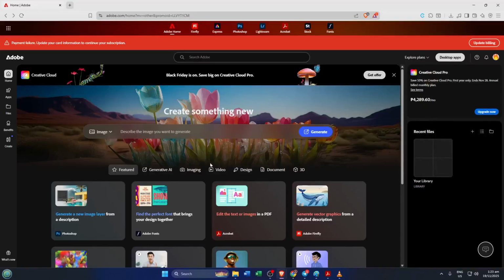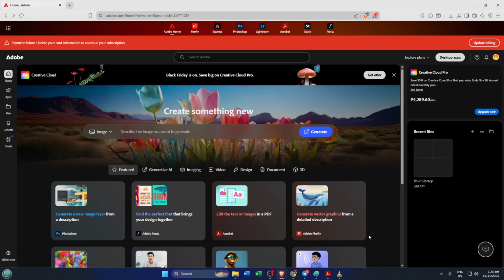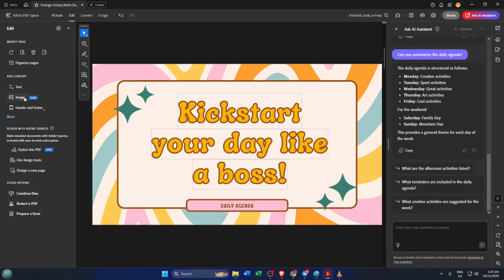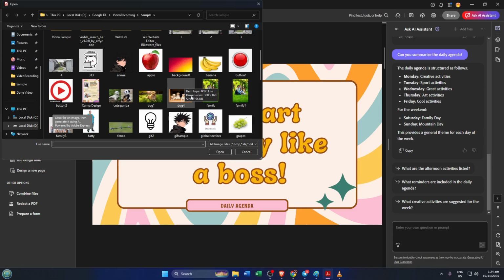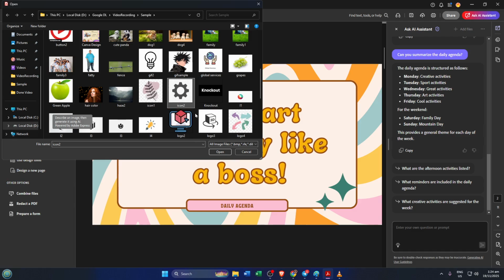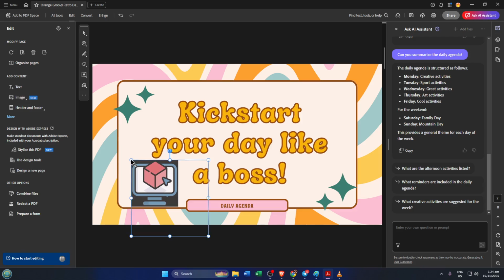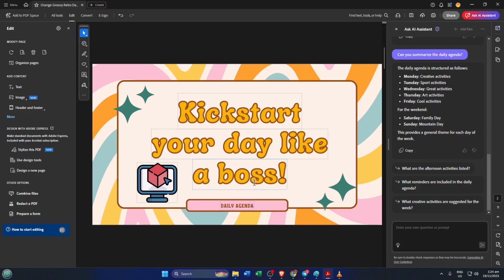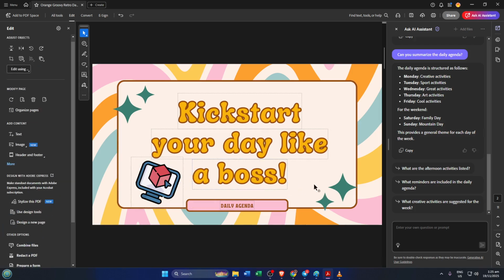How to insert and modify images in PDFs with Adobe Acrobat (Proven Trick)(Updated 2026)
Learn step-by-step how to insert and edit images in your PDF documents using Adobe Acrobat! This tutorial covers the entire process, whether you’re working on Windows or Mac desktop versions of Acrobat Pro DC, or using Acrobat online.

You’ll discover how to quickly add logos, photos, and graphics, modify their size and layout, and fine-tune their appearance for polished, professional results. This tutorial highlights key features in Adobe Acrobat designed for both beginners and advanced users, ensuring you can seamlessly edit any PDF document.

Supported platforms: Adobe Acrobat Pro DC (Windows, Mac), Acrobat Online (Web).